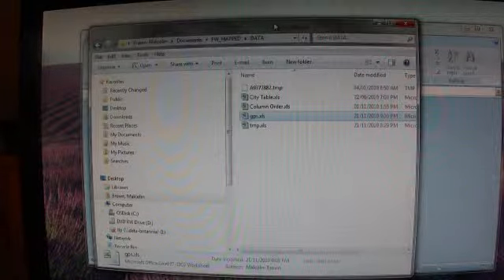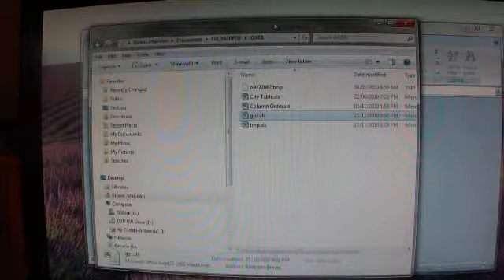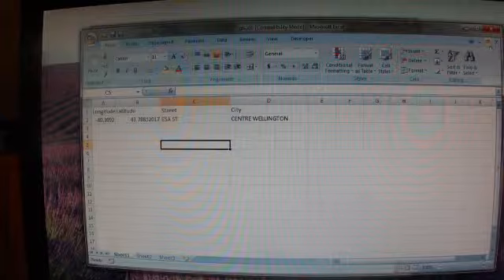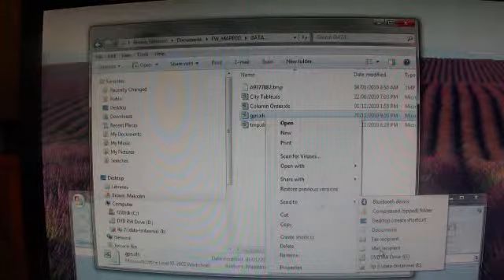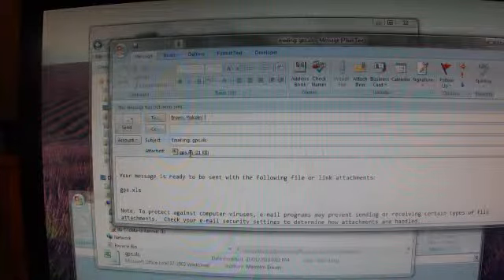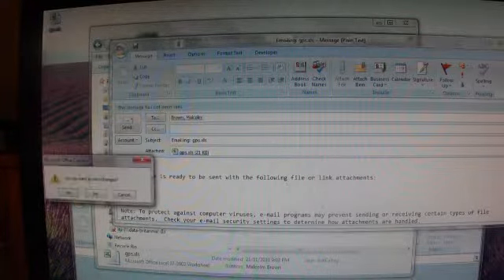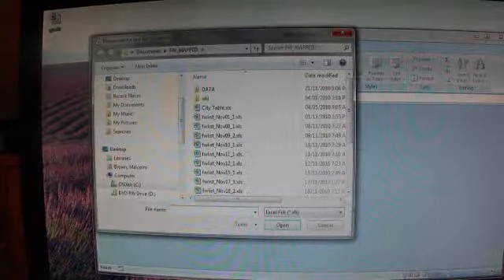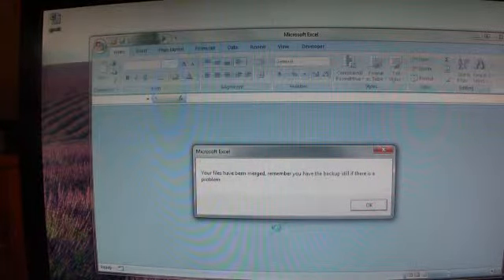5_Sending your GPS data to another inspector.wmv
Send your Gps Data to another inspector